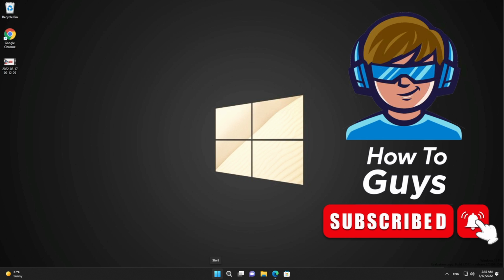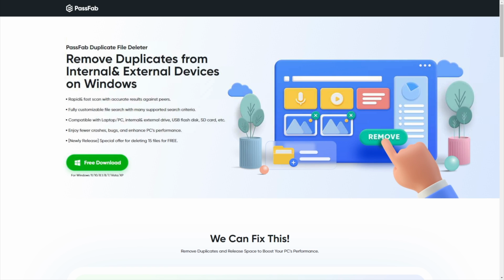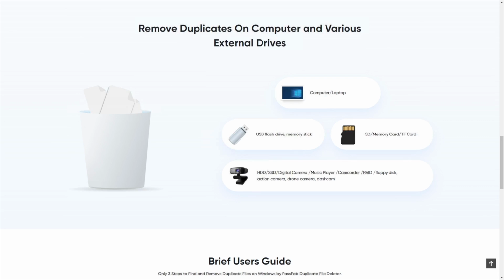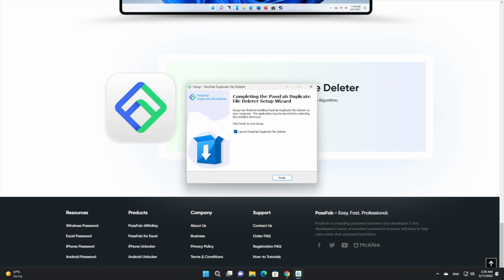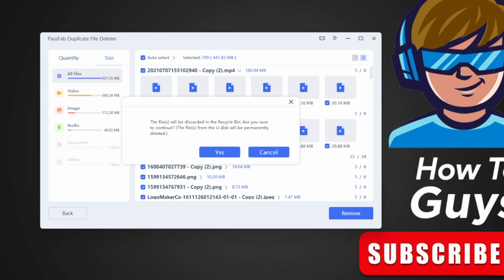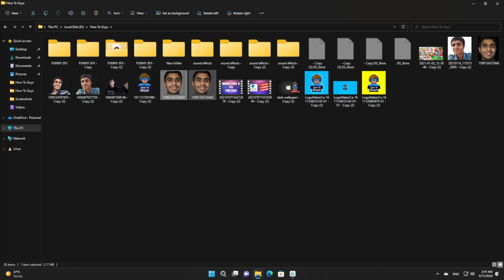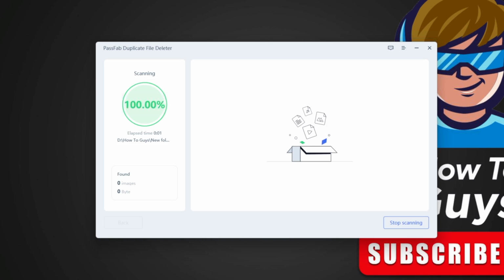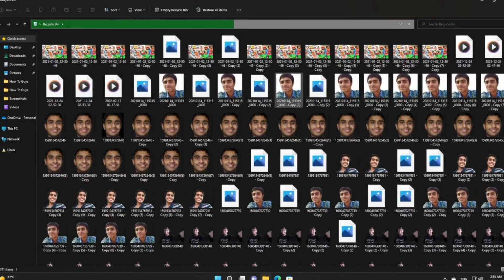Best Duplicate File Finder | Visual Similarity Duplicate Image Finder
Find out and remove duplicate files and similar images on Windows ) Windows Duplicate File Deleter works with all kinds of files including photo, video, document, audio, etc. (30% off discount Coupon Code: A8DTE )

Many will ask “Why is my computer is so slow”. One of the main reasons is that duplicate files occupy the enormous space of the computer. And it will be complicated and time-consuming to find out and delete all the duplicate files. PassFab Duplicate File Deleter will help you quickly target duplicate files and one-click to remove them.

Tired of duplicate & similar photos cluttering your albums? How to find and delete them in seconds. How to manage duplicate and similar pictures?Scan & FindScan for Duplicates & Similars by Content or ElementDelete & ManageManage Duplicates the Way You Want It
Preview photo thumbnails and compare duplicate pairs side by side.
Delete and move files in bulk with an app that deletes duplicate photos.
Declutter your Lightroom catalog to manage your photos more effectively.